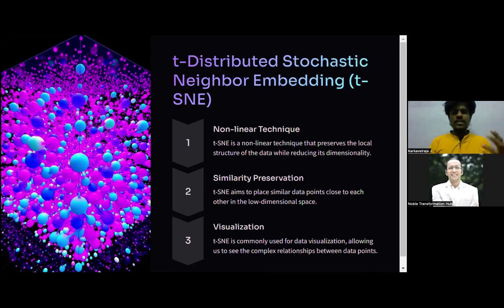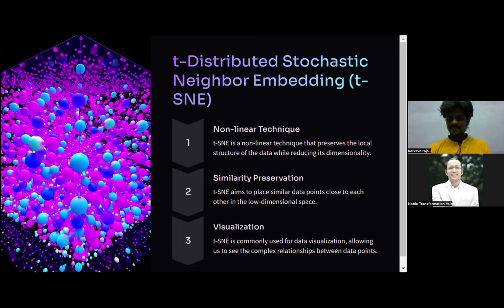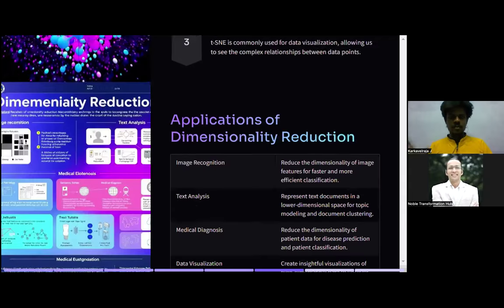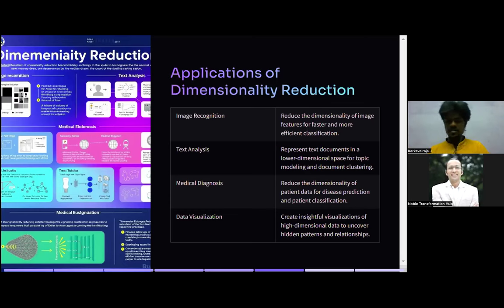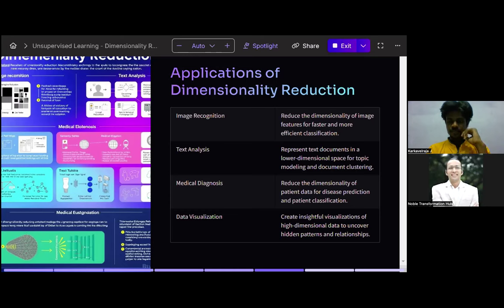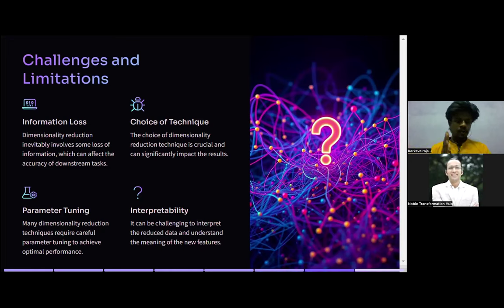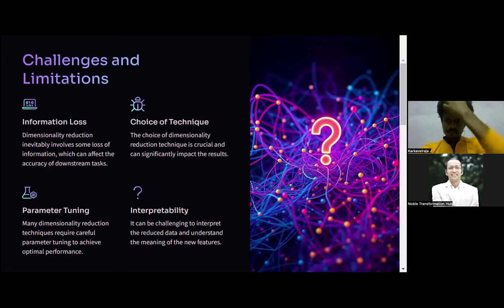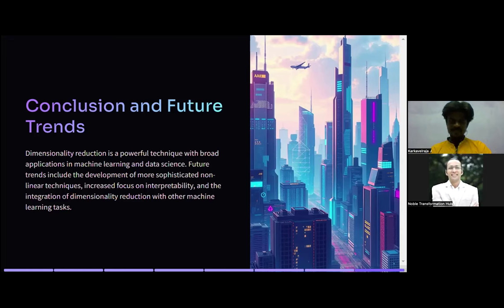Unsupervised Learning: Dimensionality Reduction with t-SNE | AIML End-to-End Session 49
Welcome to Session 49 of our End-to-End AIML series! In this session, we focus on t-SNE (t-Distributed Stochastic Neighbor Embedding), a powerful dimensionality reduction technique specifically designed for visualizing high-dimensional data in lower-dimensional spaces like 2D or 3D. t-SNE is widely used in data exploration, making it easier to identify clusters and patterns in complex datasets.

What You'll Learn:

Introduction to t-SNE: Understand the key concepts behind t-SNE and how it differs from other dimensionality reduction techniques like PCA.
How t-SNE Works: Learn how t-SNE preserves the local structure of data while mapping it into lower dimensions, making it ideal for visualizing complex data relationships.
Applications of t-SNE: Explore how t-SNE is used in real-world scenarios such as image recognition, natural language processing, and genomic data analysis.
Parameters and Tuning: Get insights into the important parameters of t-SNE (such as perplexity and learning rate) and how to tune them for optimal performance and visualization.
Hands-On Coding Example: Follow along with a step-by-step implementation of t-SNE in Python using Scikit-learn and Matplotlib. Visualize datasets such as MNIST, clustering points in a 2D space.
Limitations and Best Practices: Learn about the limitations of t-SNE, including computational cost and difficulty in interpreting the global structure of data, along with best practices for using it effectively.
This session is perfect for anyone looking to visualize and understand the hidden structures in their high-dimensional data using t-SNE.